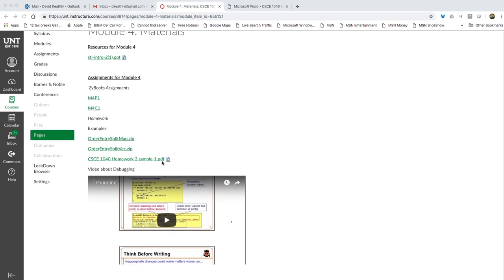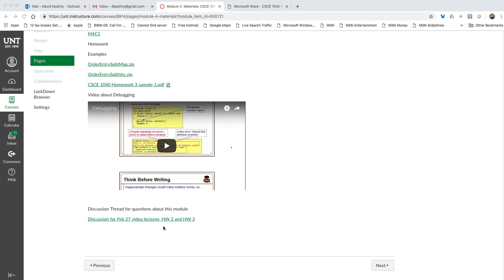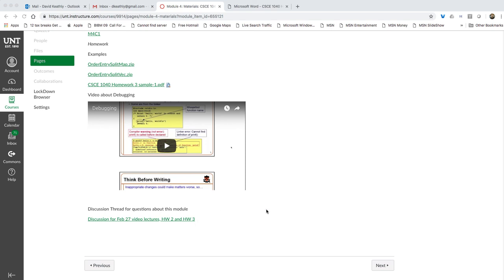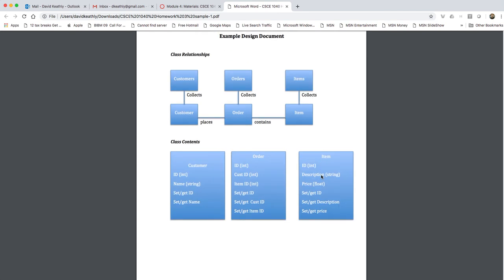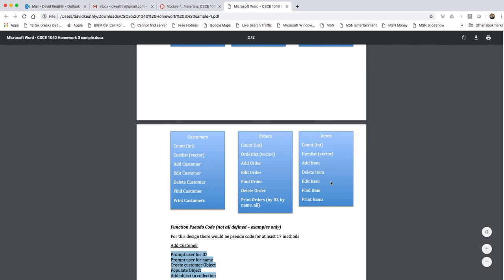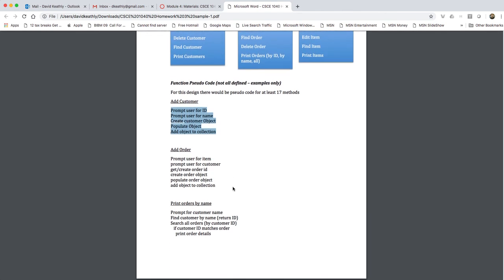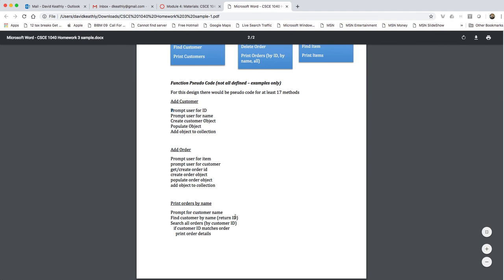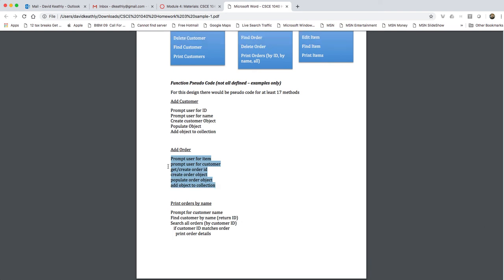Screen Capture Tool Pro 2019 02 26 21 43 56